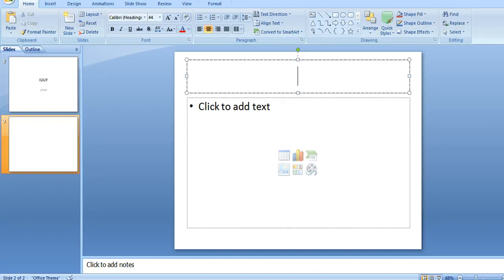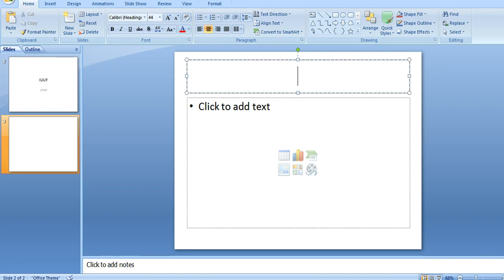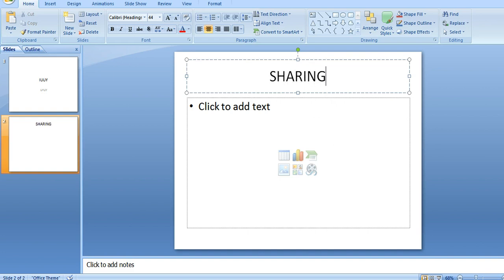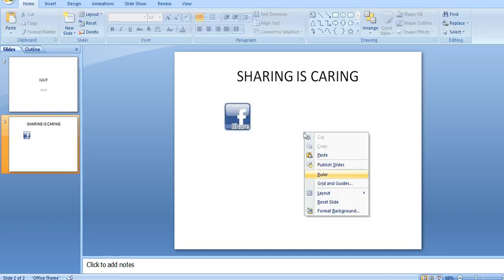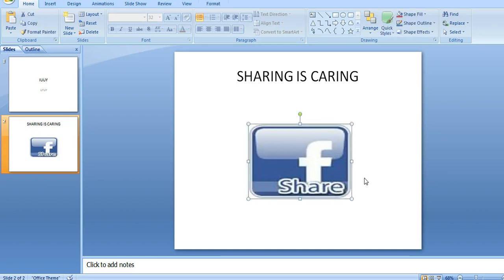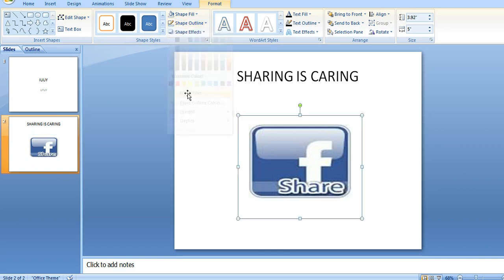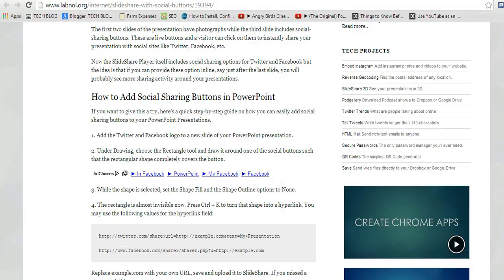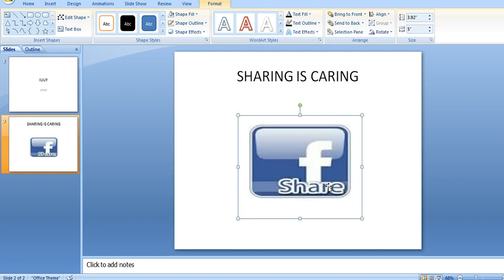How to Add Social Share Buttons to PowerPoint Presentations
A Simple Guide to Creating Social Media Sharing Links for Your Powerpoint presntations

Embed Social Sharing Buttons in your SlideShare Presentations
Add Social Sharing inside PowerPoint Presentations -
How to Add Hyperlinks to a PowerPoint Presentation